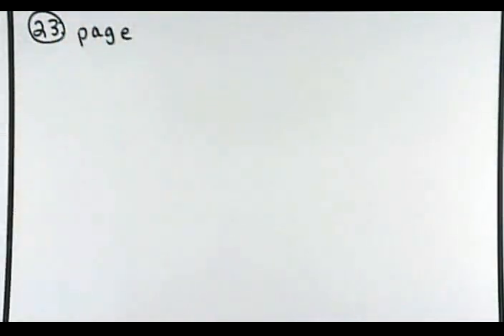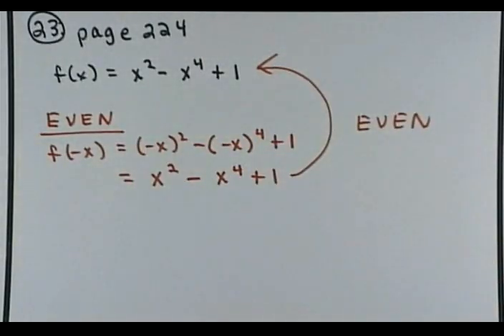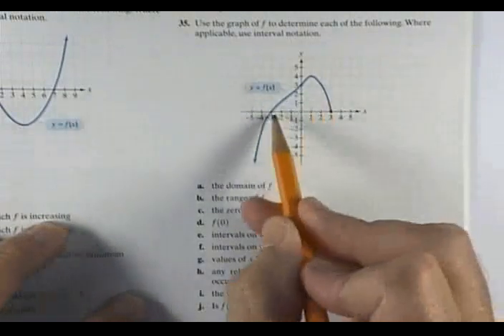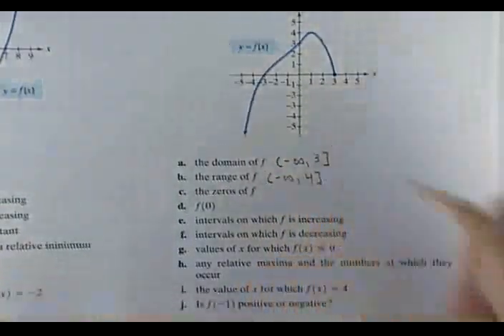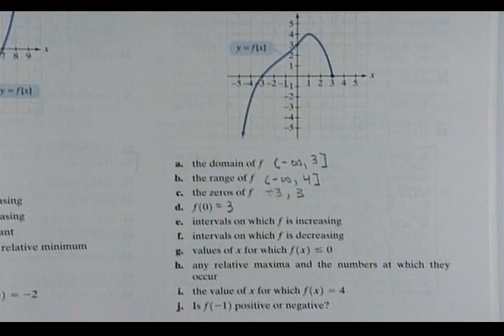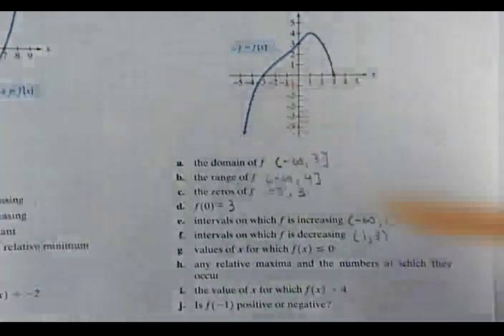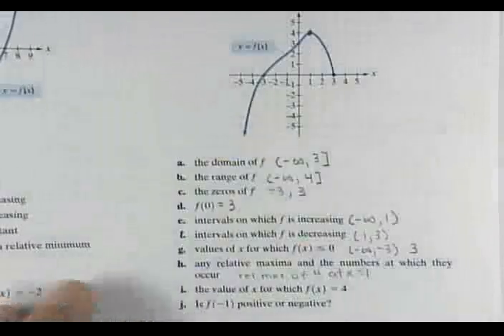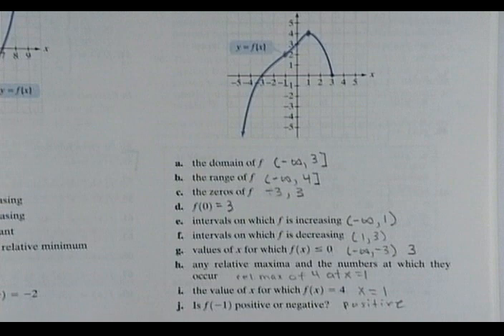GCCC College Algebra - MAC1105 SEC 2.2 homework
Gulf Coast Community College instructional video
College Algebra MAC1105 Section 2.1
More on Functions & Their Graphs - homework